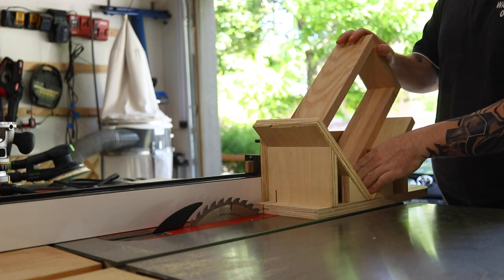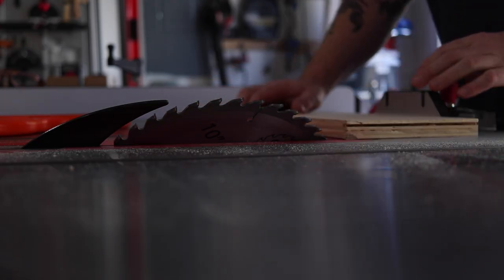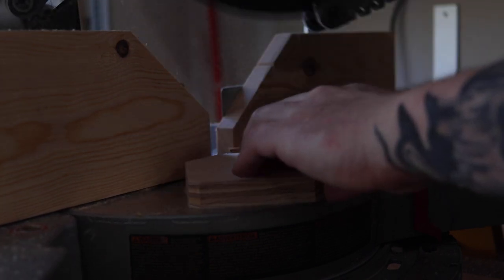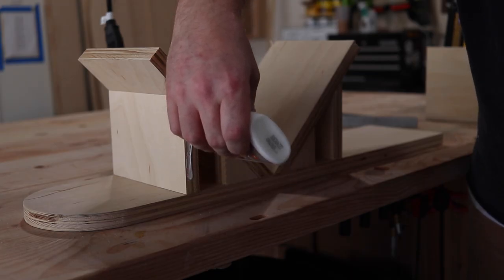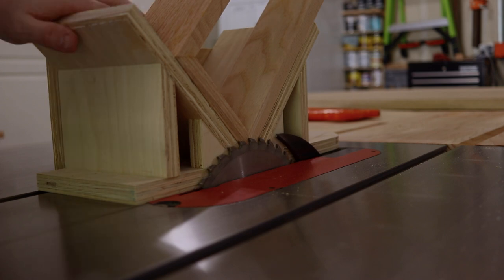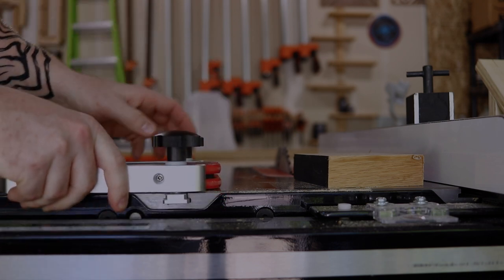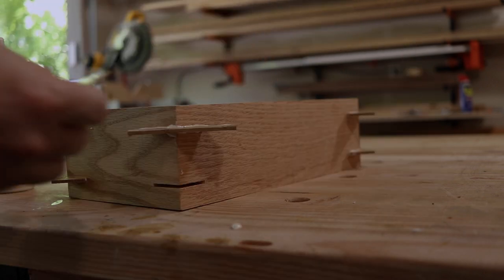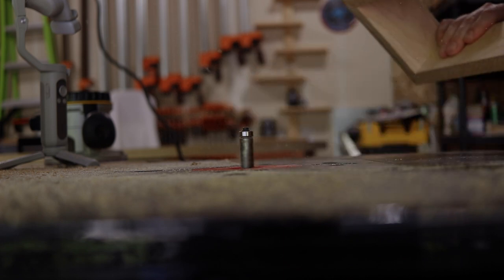Spline Jig for Reinforcing Miter Joints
Klein Tools 935DAG Digital Electronic Level and Angle Gauge, Measures 0 - 90 and 0 - 180 Degree Ranges, Measures and Sets Angles

BIG HORN 10230 Woodworkers Power Hands Safety Push Stick

Gorilla Dries Clear Wood Glue, 4oz Bottle (Pack of 2)
Gorilla Wood Glue, 36 Ounce Bottle, Natural Wood Color, (Pack of 1)

Montana Brand MB-63123 10 Piece Modular Drill & Drive Set

SpeTool Top and Bottom Bearing Compression Flush Trim Router Bit ,1/4 Inch Shank 1/2 Inch Cutting Diameter, Solid Carbide Spiral Up Down Flush Cut Pattern Bit for Wood Trimming